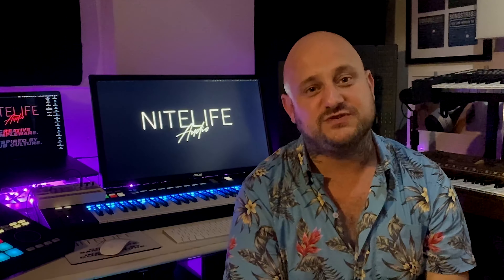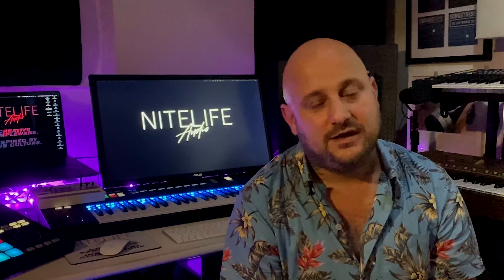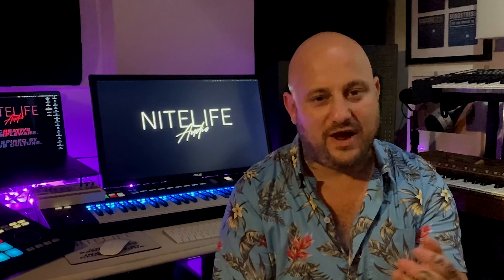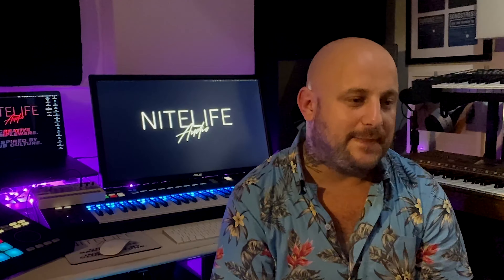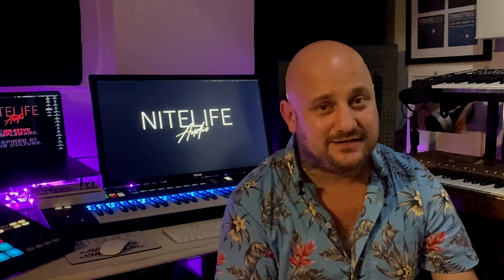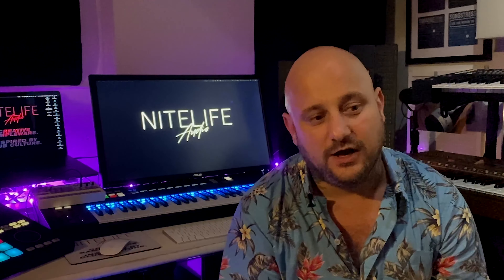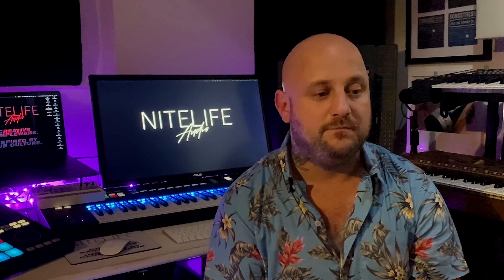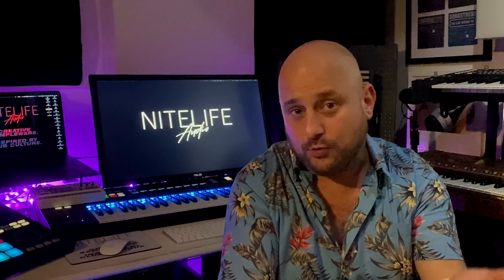I'm Proud to Announce NITELIFE Audio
I'm proud to officially announce Nitelife Audio - Creative Sampleware, Inspired by Club Culture.

We've been working on this for about the last 10 months and now it's finally ready to go. 🎛